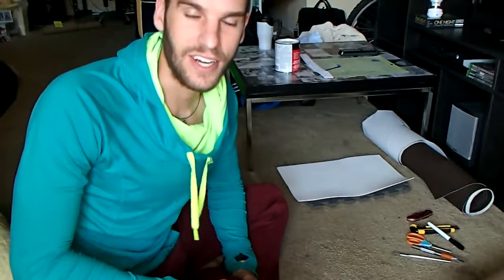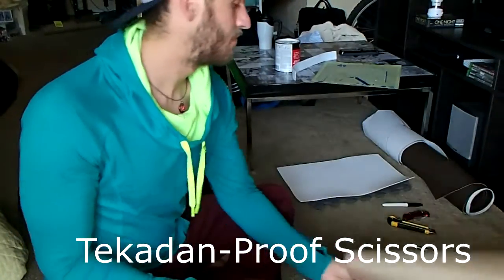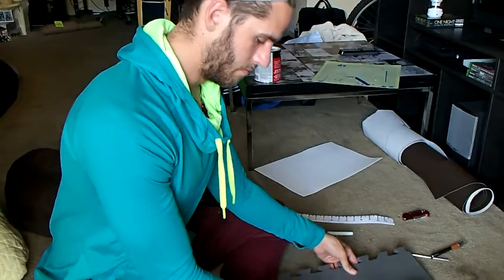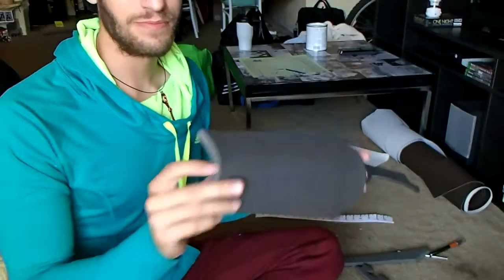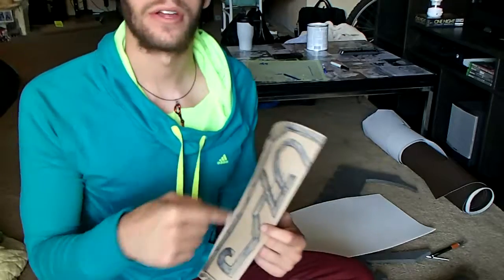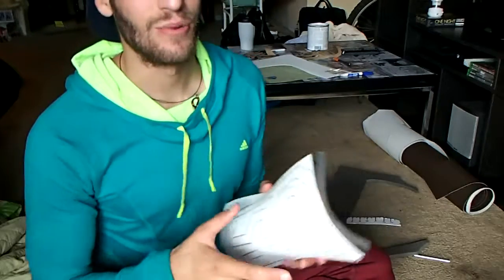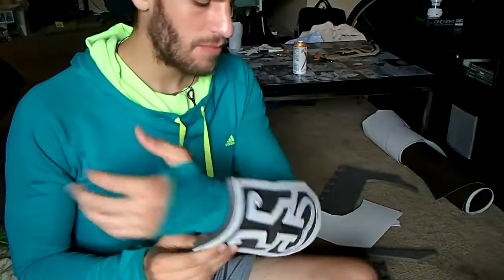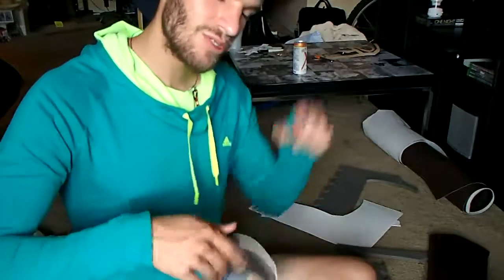Make a Foam Bracer for Cosplay with Tekadan Cosplay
In this video tutorial I outline how I made a bracer for one of my upcoming Cosplays! I believe that anyone can make one of these (or two!) in under an hour and under ten dollars... or if you're like me for free since you had all of this laying around the craft room :D

Also, giving this video a like will let more people see it - so please do that too.

Thankya! Tekadan Outtt